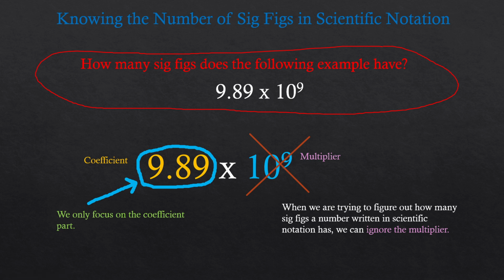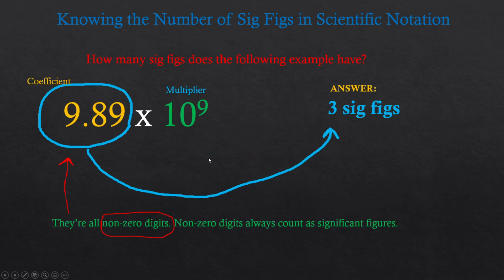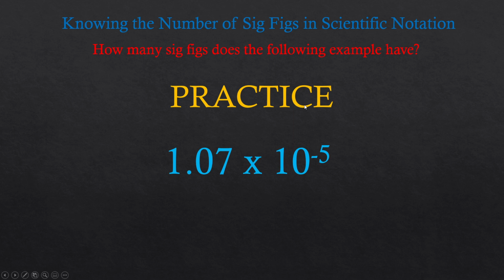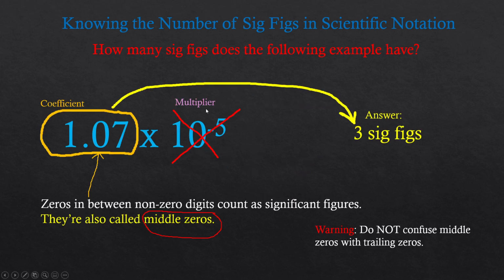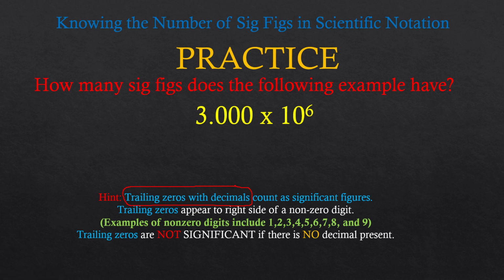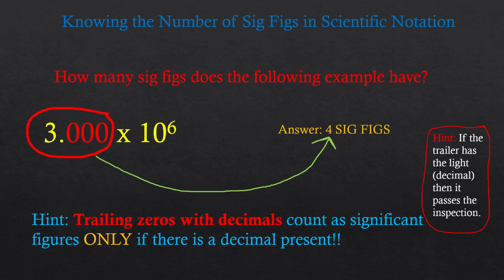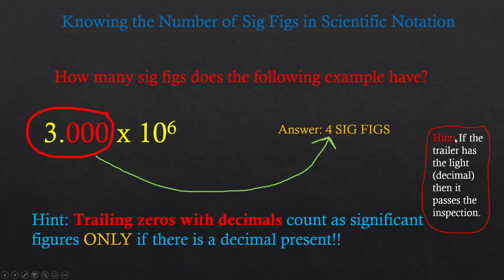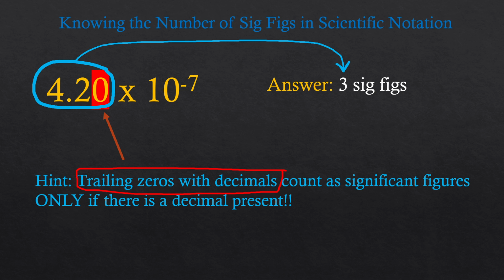Knowing the Number of Sig Figs in Scientific Notation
Sig Figs